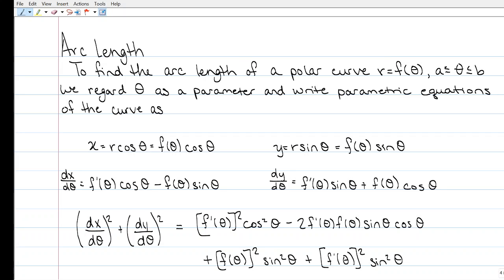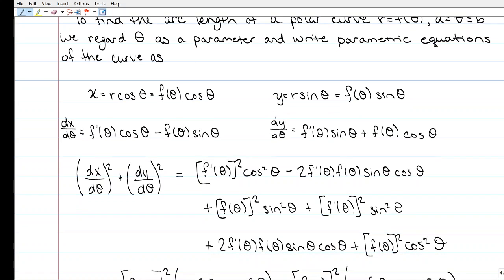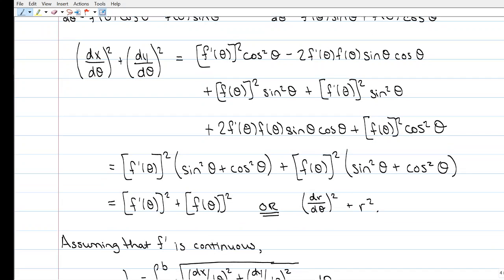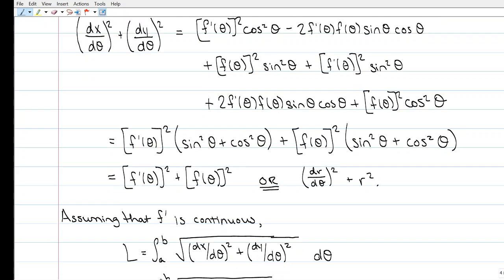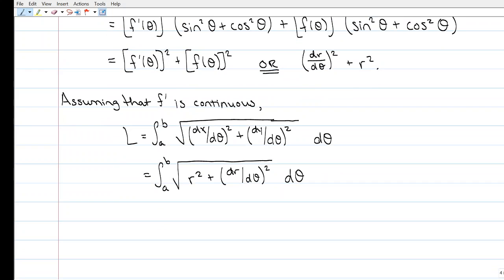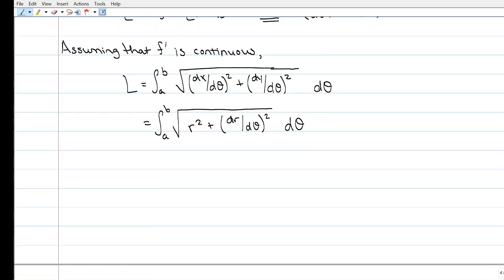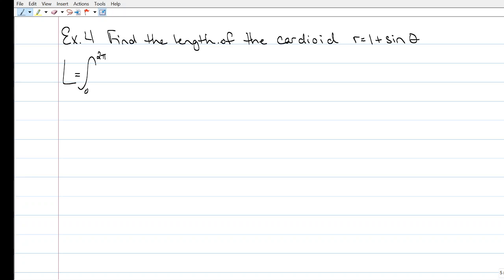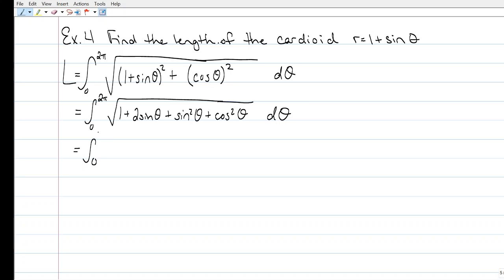MATH243 CH10 Section 4C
By: Alexandra Echart